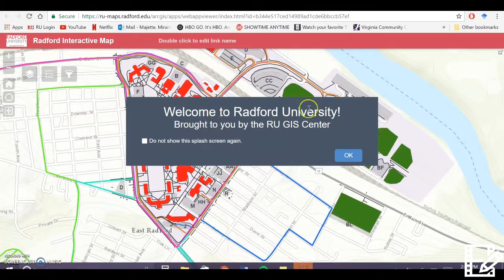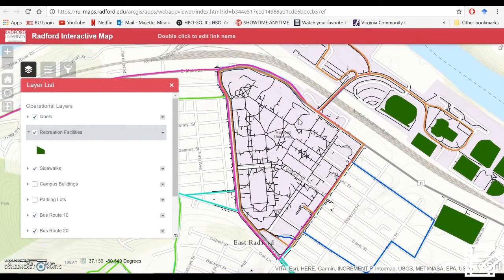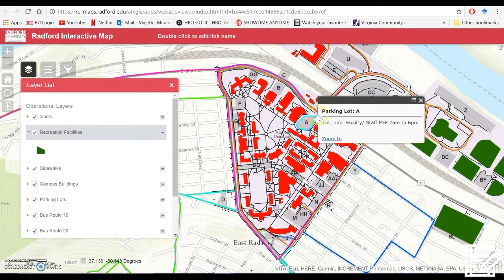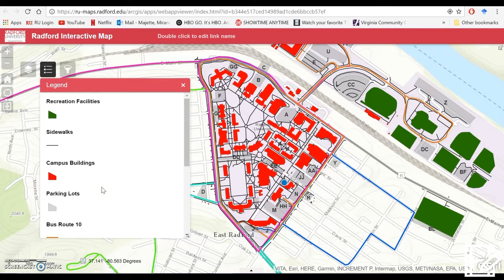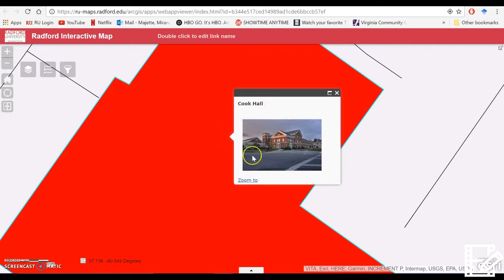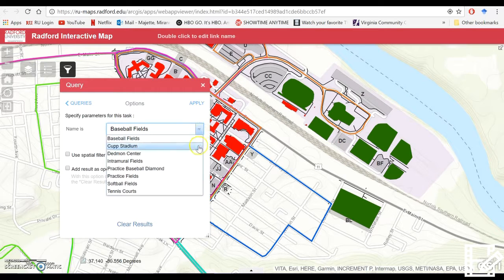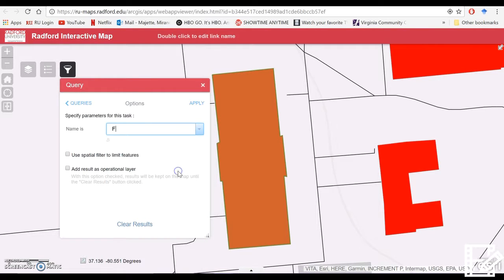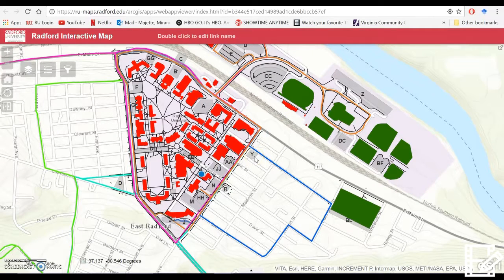GEOS 410 Final Project - Zeke & The Girls | Radford University Interactive Campus Map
Kendall Carlson, Miranda Majette, Renee Dauerer, Zeke Jeansonne-Moore